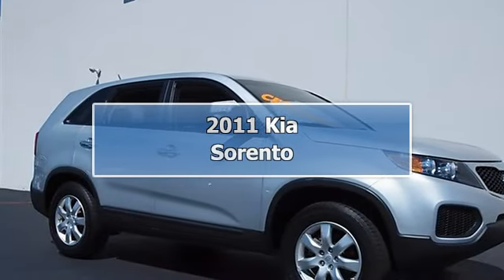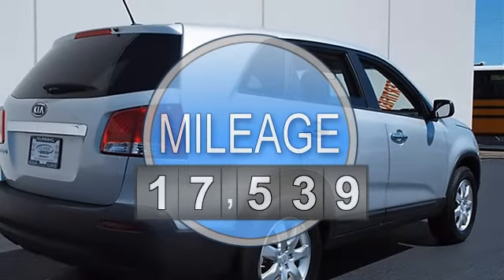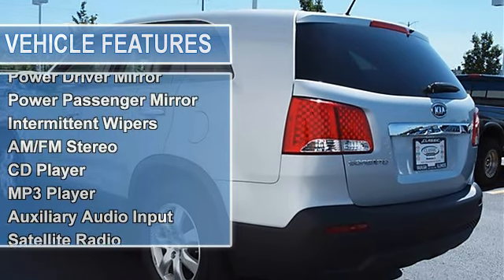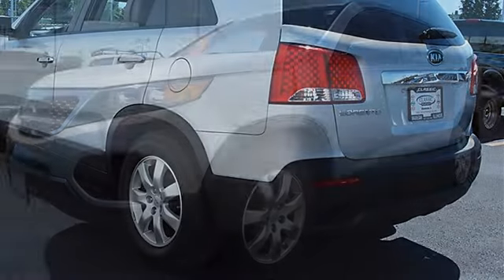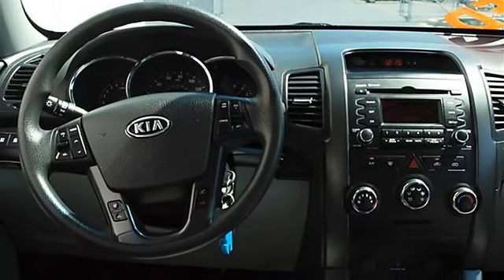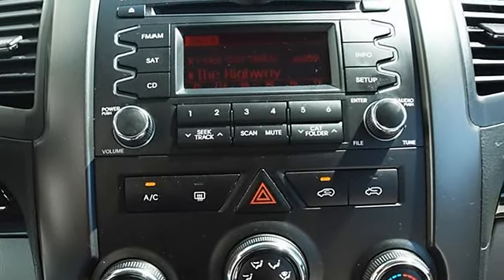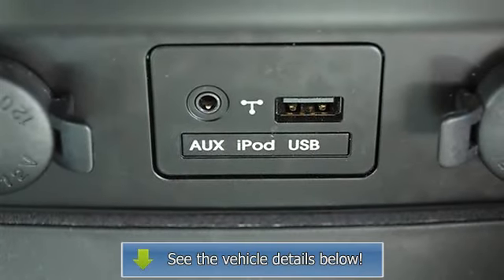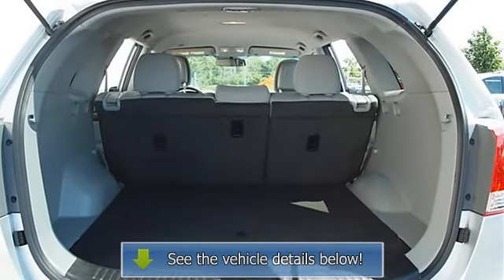2011 Kia Sorento - Classic Dealer Group